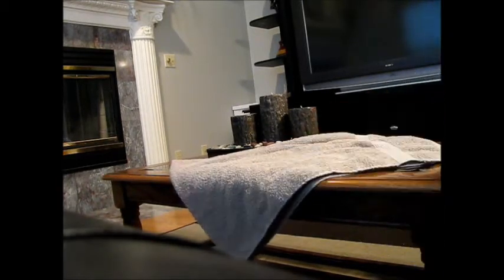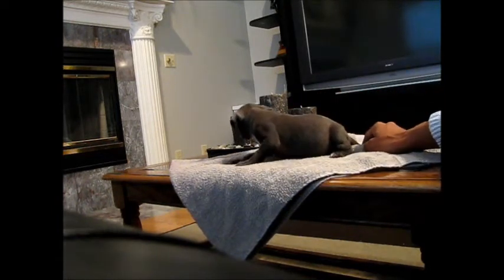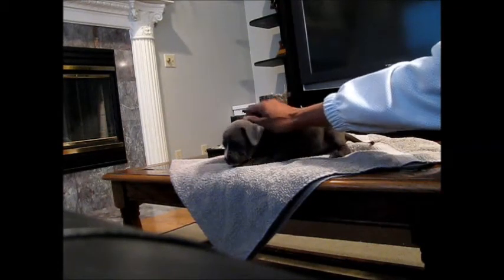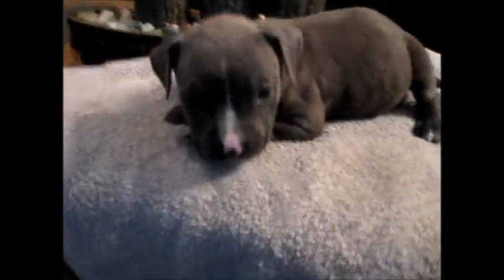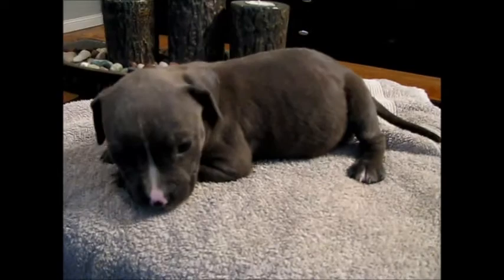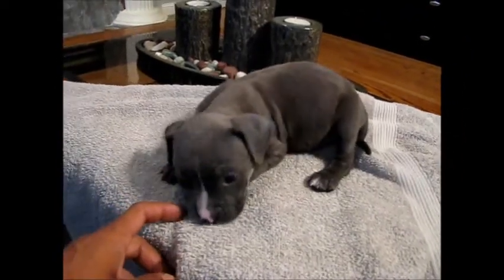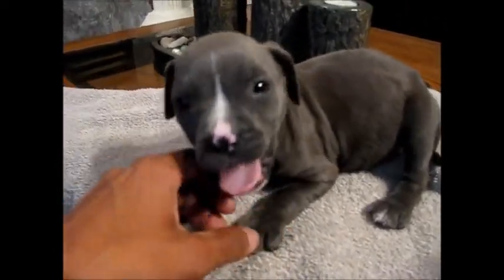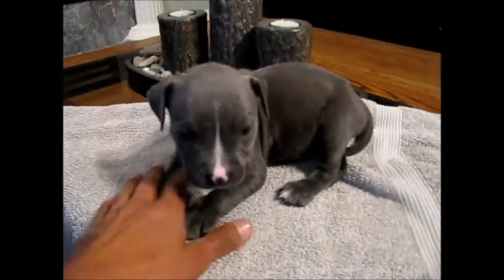new member to the cwik family. 2cwik4u #260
picked this up on a whim. this ones going to be expensive.